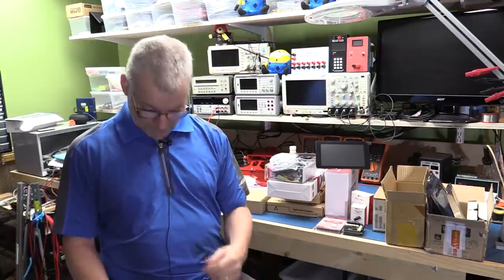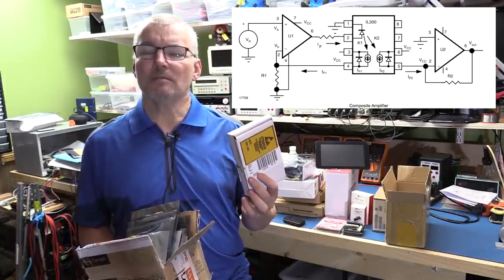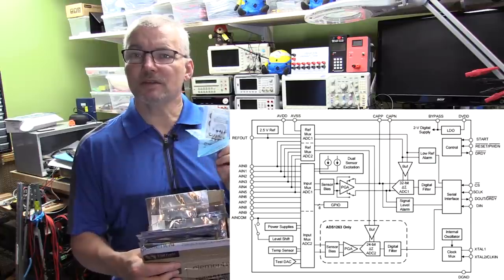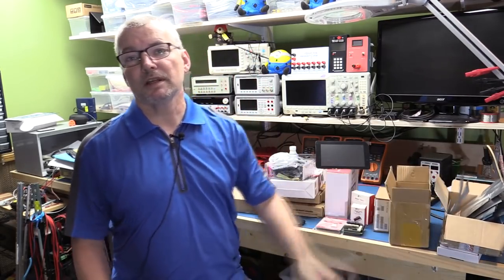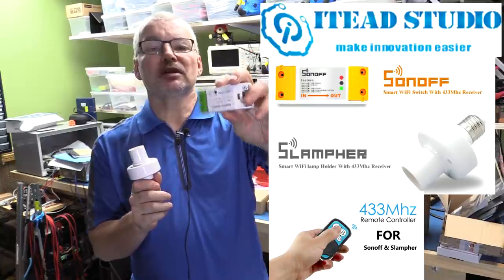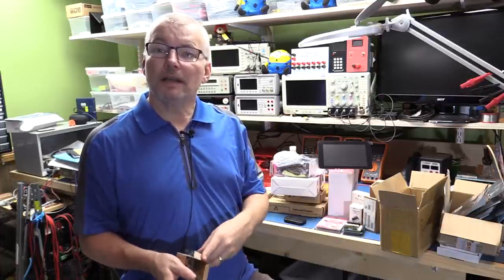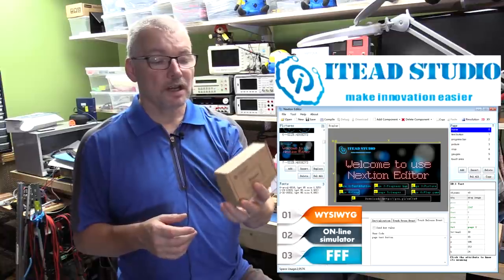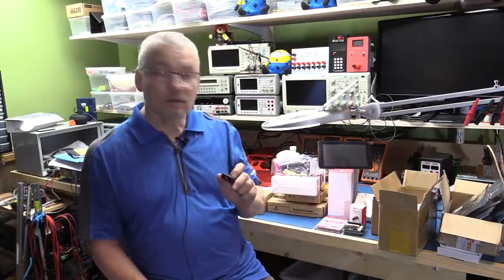What’s New Electronics Modules and parts - Dec 2015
Been spending a bit of time with the CNC in an effort to get it up and running before the winter sets in so the mail has been backing up and other projects a bit neglected, time to get back to them and catch up

I have broken this up into 3 parts as there is so much?
Part 1 is all about the electronics parts and modules
Part 2 all about Raspberry PI and competitors (Rose Apple PI and Lee Maker Guitar with 7" LCD) and the new low cost, high Performance instrumentation and Development Board on the block, the Red Pitaya,
part 3 is all about CNC Electronics and New hardware from SNB Solutions to upgrade CNC I built, I now call it the Bull Dog as it will be so tough and stubborn for its size.

First up the Electronics Parts and Modules

Numerous parts from Texas Instruments including RS-485, High Side Switches, Op-Amps, 32Bit ADCs, Optical Analogue Isolators for Power supply type projects, Luminosity Sensor, Humidity and Temp, Switched Capacitor Voltage Doubler, high power current sense amp with built in shunt . ..All good stuff,

ITEADSTUDIO sent me a box full of goodies some of which are currently on Indiegogo so go check it out if you’re looking for a mains wireless switching solution that can use multiple sources to switch the loads including a smart phone or 433Mhz key fob

In addition to the samples of the units on Indiegogo, an ATMEGA328 (Arduino UNO) based mains control switch MiniRBoard
A really cool 2.4" intelligent display module from their Nextion Range fully supporting a GUI based design tool

Finally:
Wiznet has sent me one of their new Ethernet to Serial adapters with RS485 Driver Evaluation Module, the WIN550S2E-485-EVB providing a TCP/IP to RS485 communications ability. they also have a lot of other modules of interest to the system builder new to the company so if your into Arduino, Launchpad’s or Raspberry PI and need some interfacing, go check them out